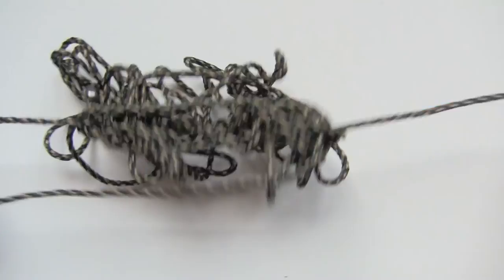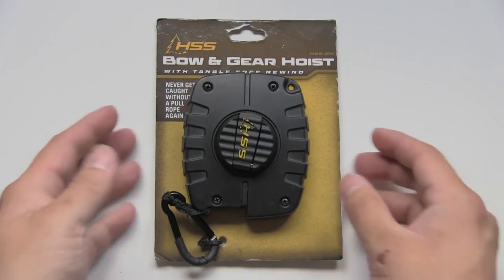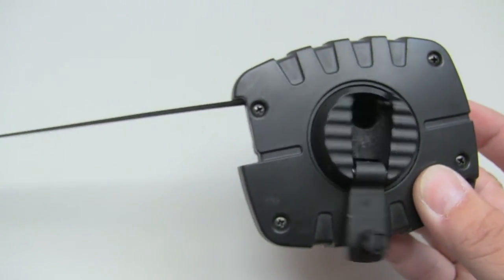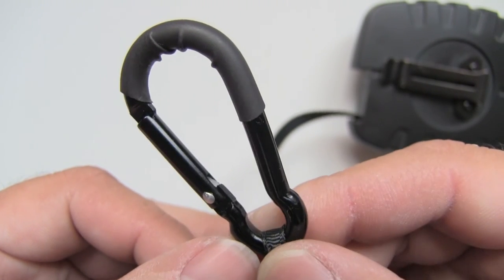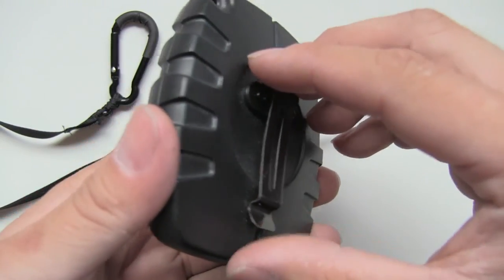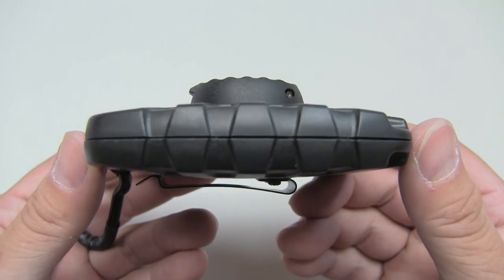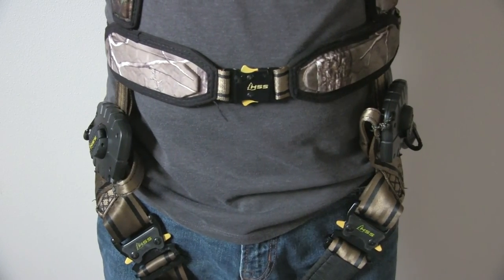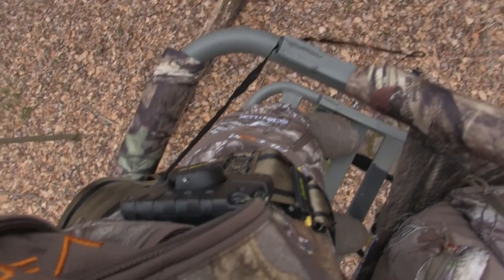Hunter Safety System - Bow & Gear Hoist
Review of the HSS - Bow & Gear Hoist